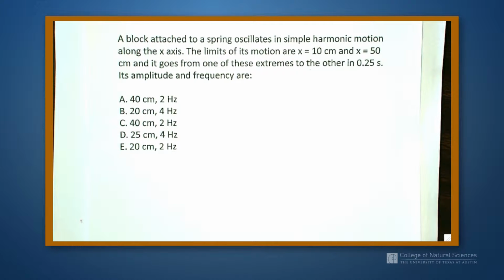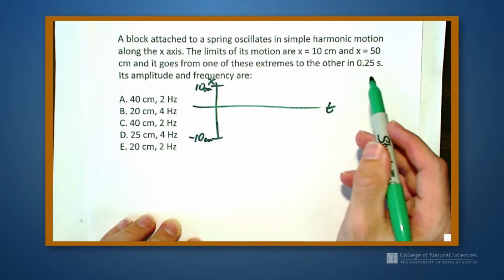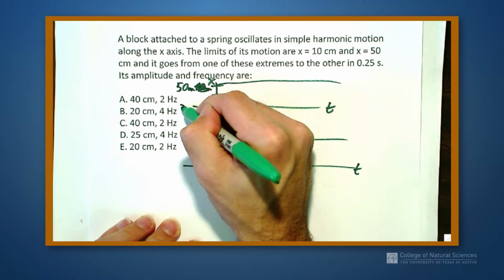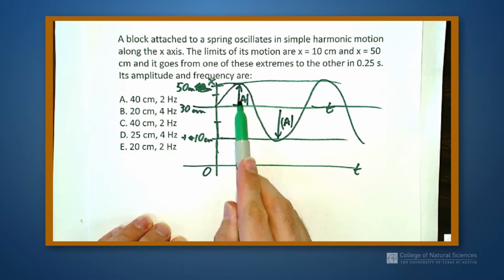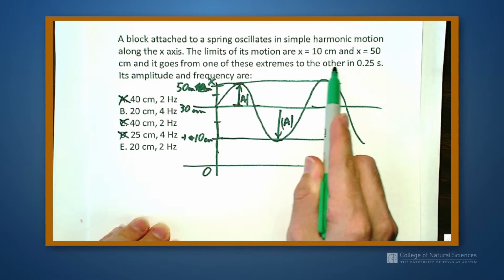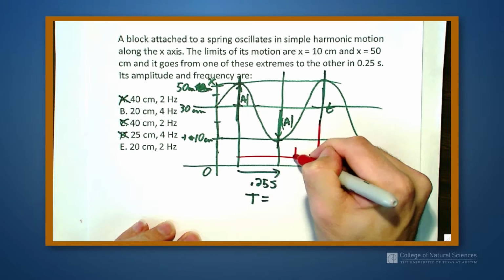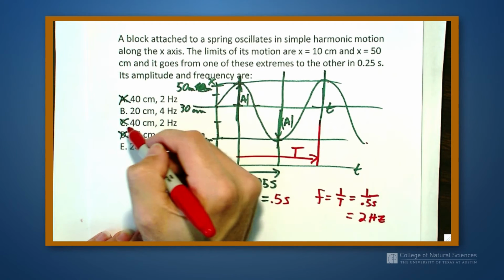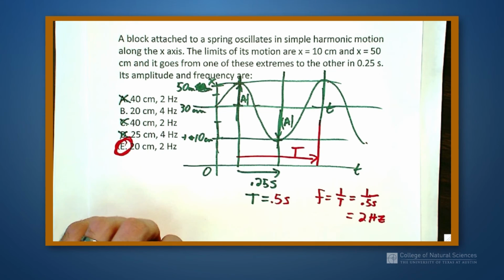Day 23 Vid 8